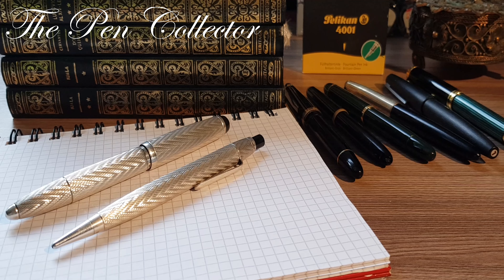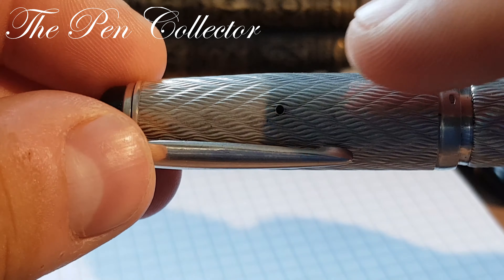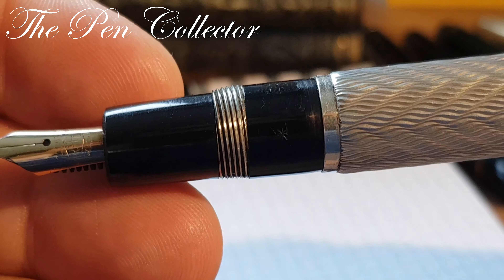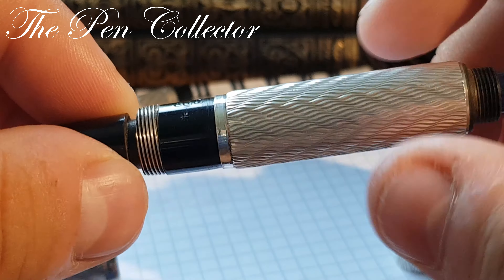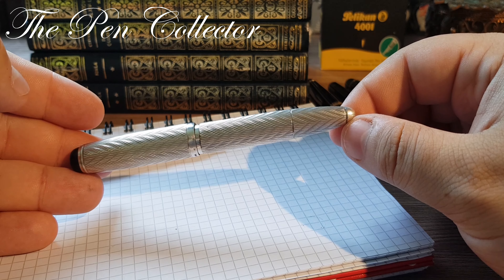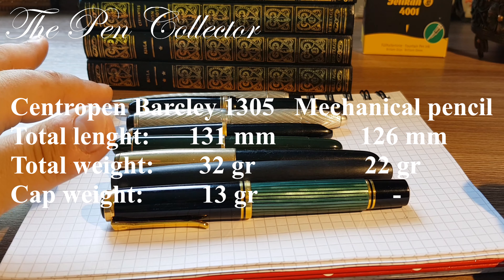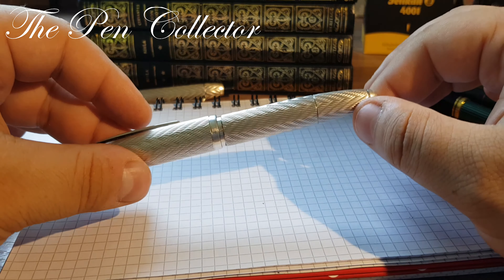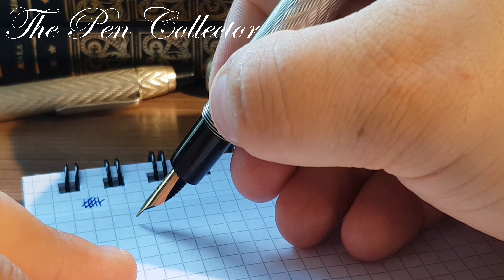Centropen Barclay 1305 Solid 835 Silver from the 1950s Fountain Pen Review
This is my review of a beautiful set formed with the Centropen Barclay 1305 and the Centropen mechanical pencil in solid 835 silver made in Czechoslovakia in the early 1950s.